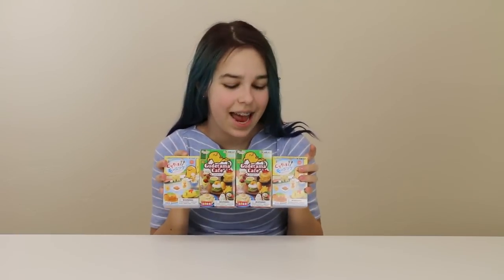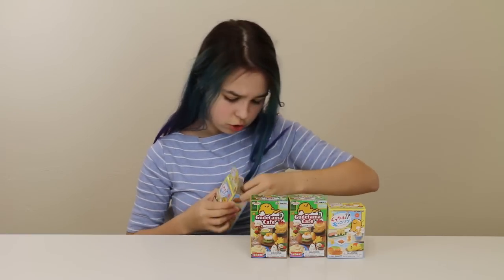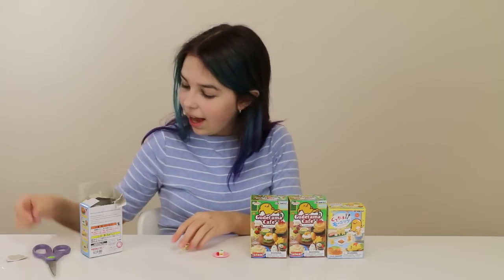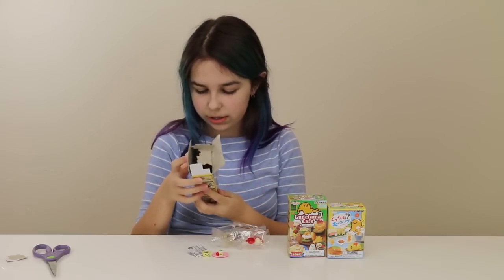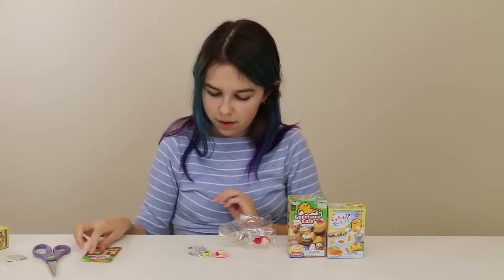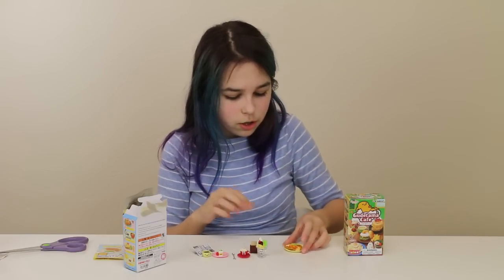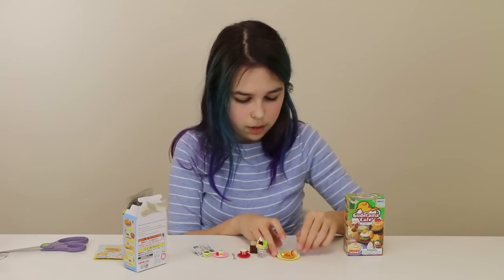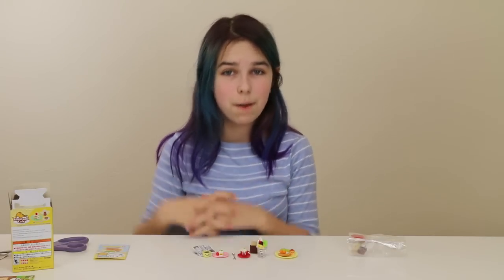GUDETAMA MINIATURE FOOD SURPRISE BLIND BOX OPENING | RADIOJH AUDREY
We Have GEAR! T-Shirts and more!